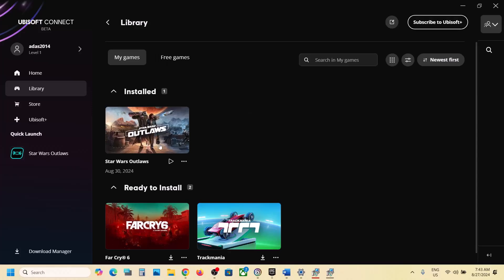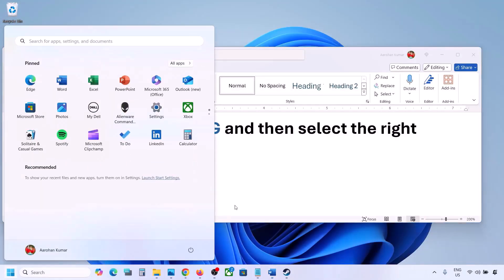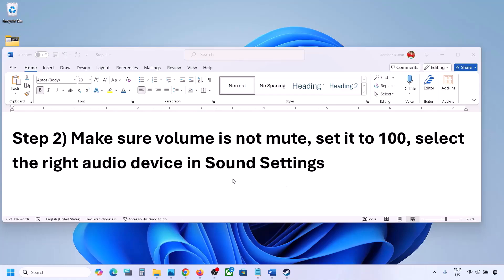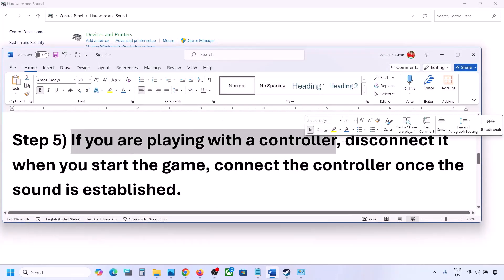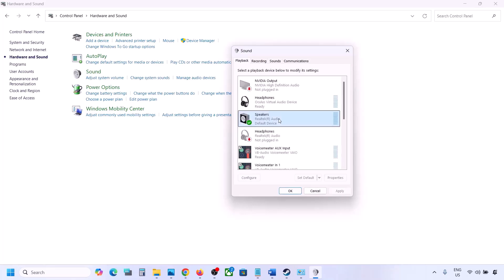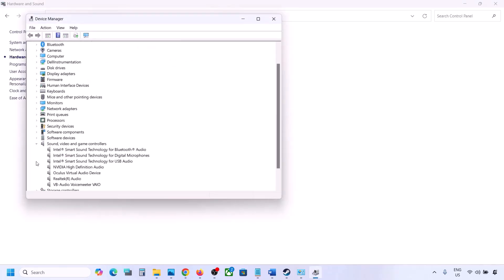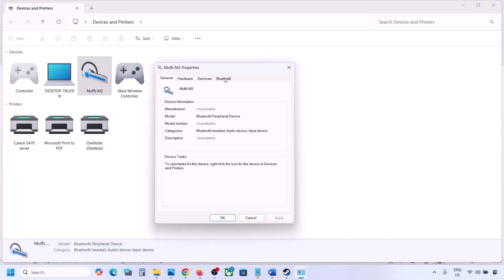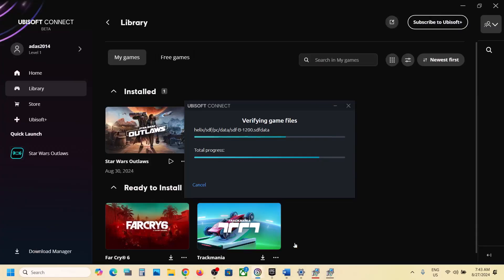Star Wars Outlaws: Fix Audio/Sound Not Working,Fix Crackling, Muffled & Popping Audio